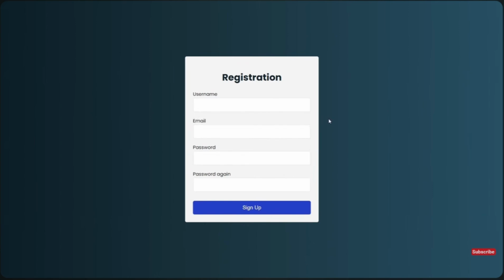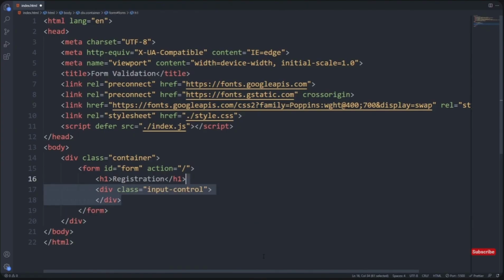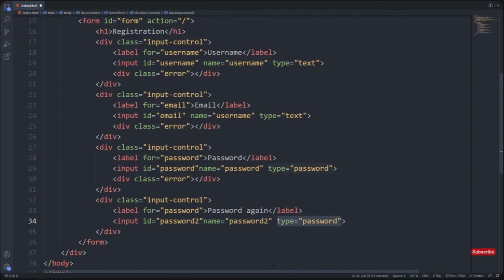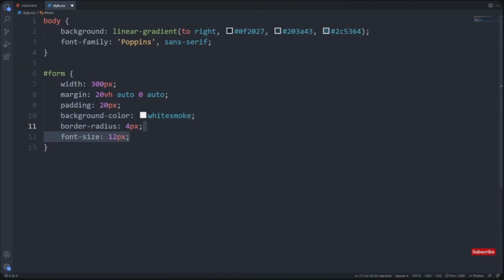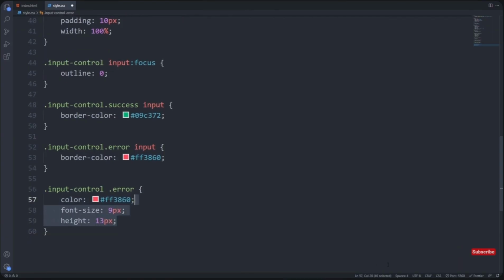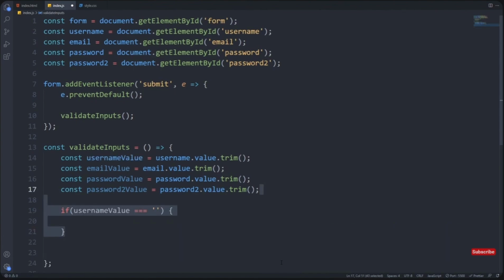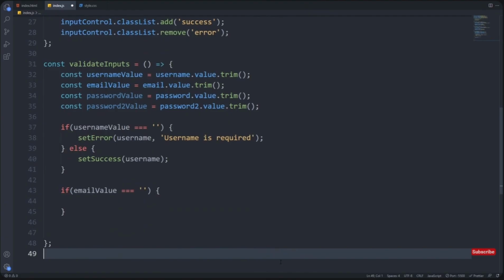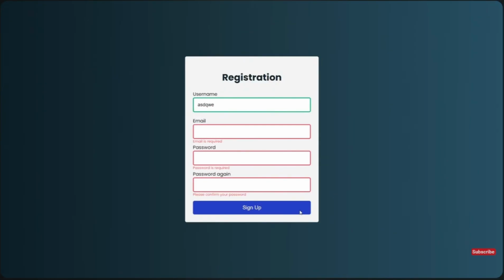JavaScript Form Validation Tutorial | Build a Login Form from Scratch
Learn how to build a complete form validation system using HTML, CSS, and JavaScript.

In this beginner-friendly tutorial, you'll learn how to validate user input before submitting a form. We'll build a real login form and check email format, password length, required fields, and display error messages.

✅ Validate Required Fields
✅ Email Validation
✅ Password Validation
✅ Display Error Messages
✅ Prevent Invalid Form Submission
✅ DOM Manipulation
✅ Event Listeners
✅ Beginner-Friendly JavaScript Project

This tutorial is perfect for beginners learning JavaScript and web development. Form validation is an essential skill used in login pages, registration forms, contact forms, and many real-world applications.

🛠 Technologies Used

• HTML5
• CSS3
• JavaScript (ES6)